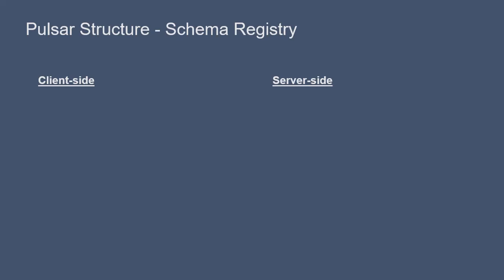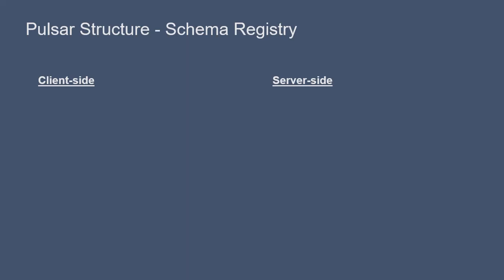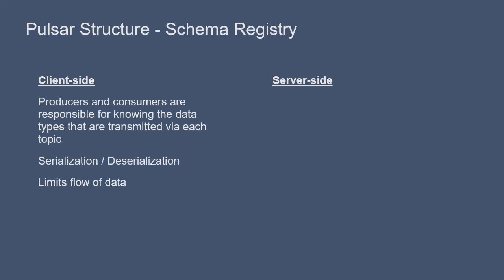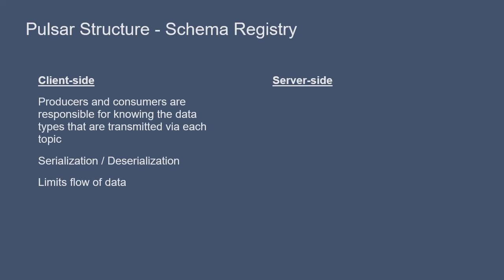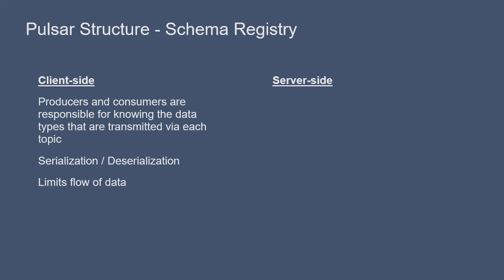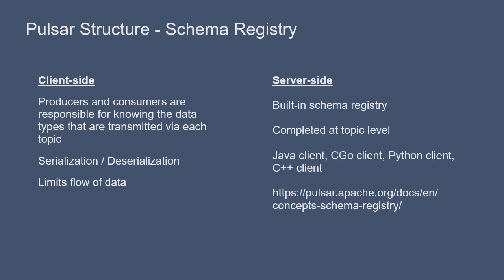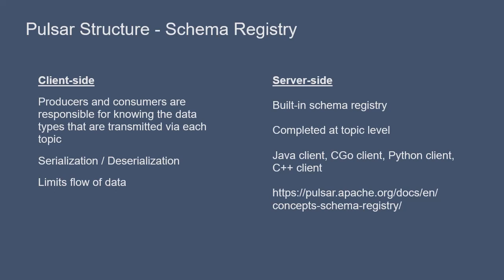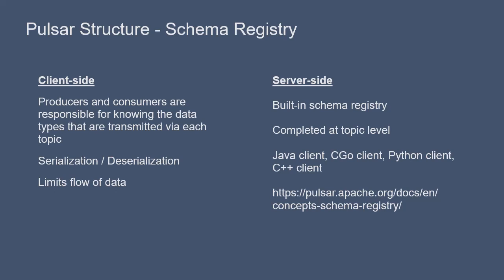Apache Pulsar Schema Registry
Learn about Apache Pulsar Schema Registry.  Topics covered include client-side and server-side.